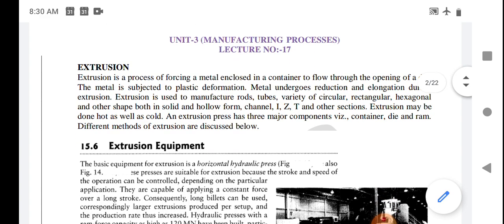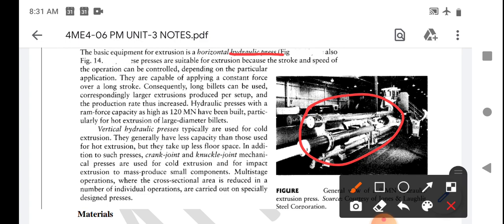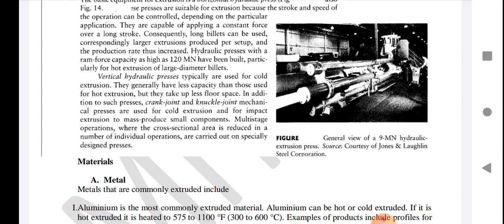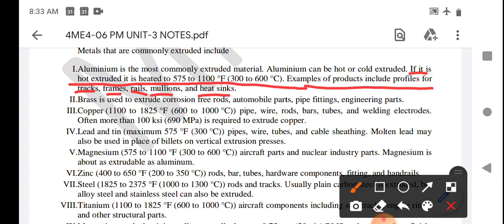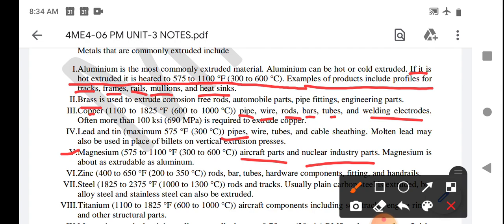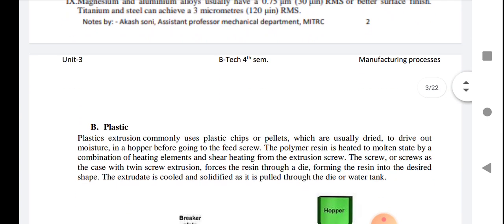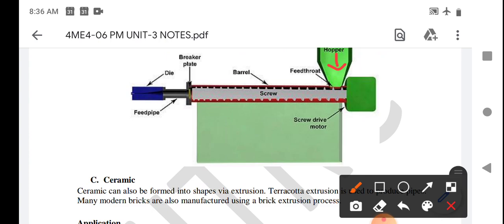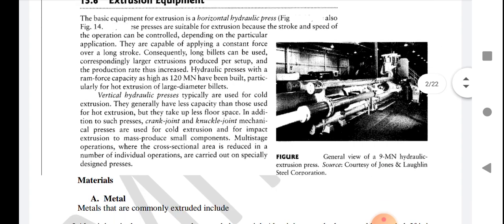4ME4 06 MP, unit 3, l-17( introduction to extrusion process) by Akash soni